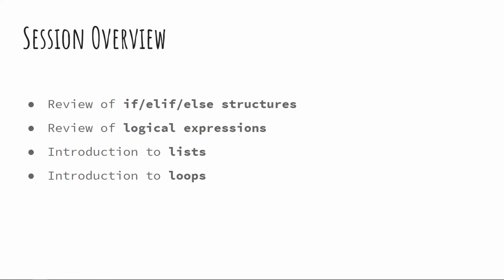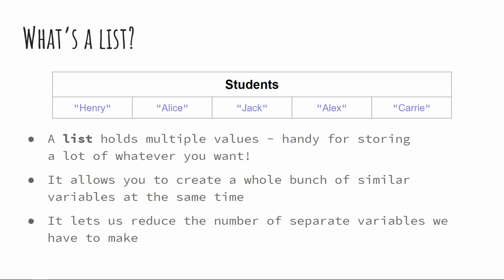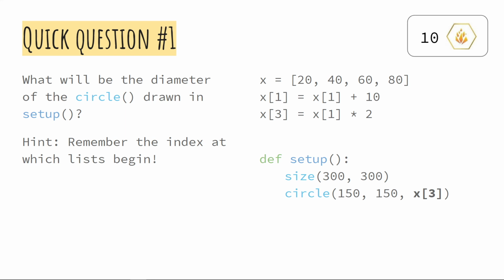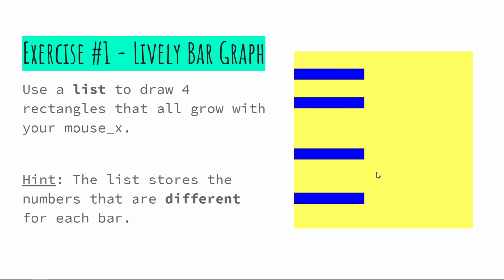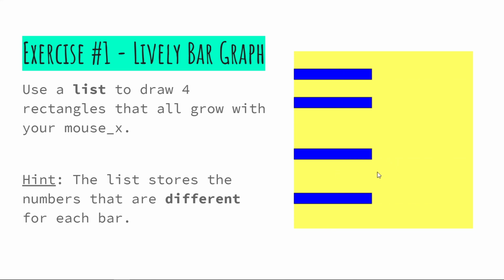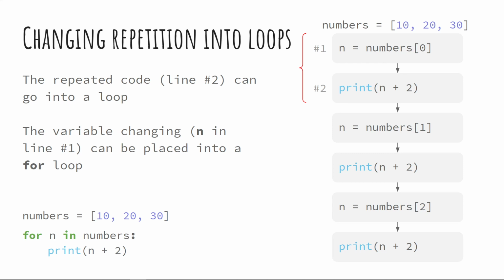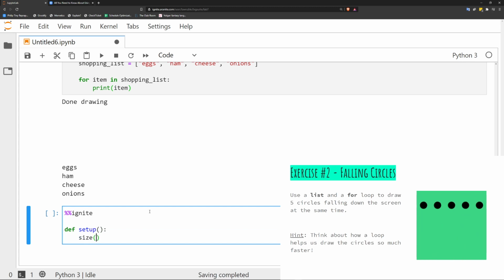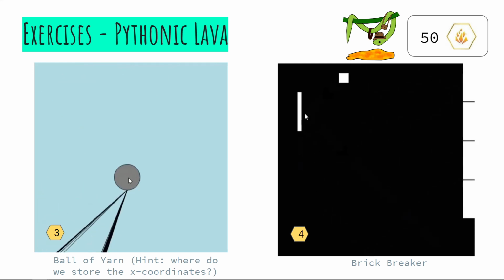Schulich Ignite - Fall 2020 - Tuesday - Session 4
Review of if/elif/else and logical statements, lists, for loops